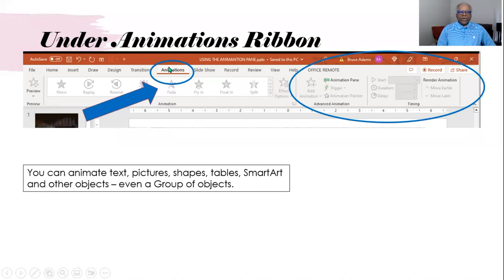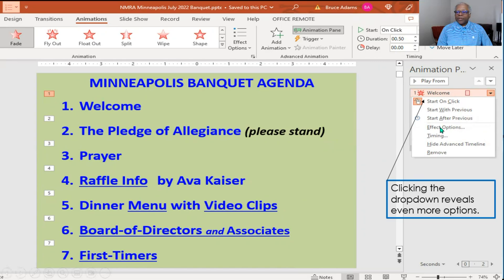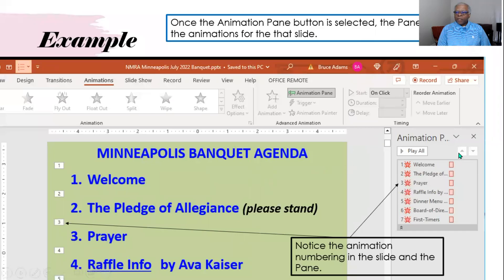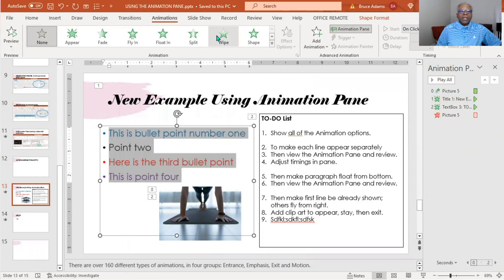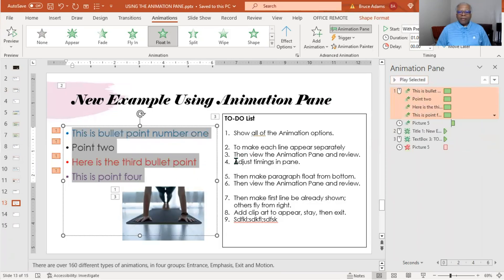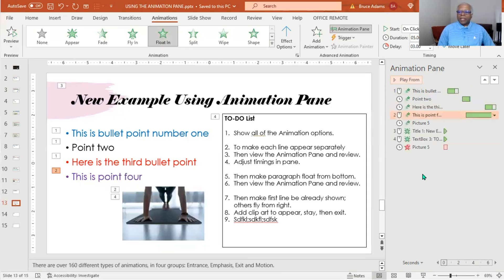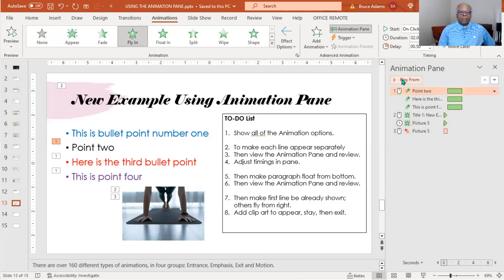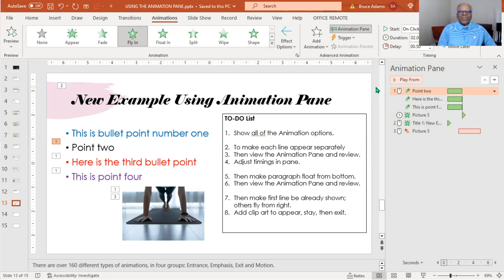How To Use The Animation Pane in PowerPoint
The purpose of this video is the use of the animation pane and how it can help with your presentation.

0:00 Silent Demo
0:45 Historical Example
5:54 The Selection Pane
08:40 New Example
18:56 End

Upcoming Topics:
24. Understanding Transitions
25. The Master Slide
26. Grouping images
27. Three-D backgrounds
28. Present the way you Practice
29. Picture frames / outline (formatting)
30. Layers
31. No words on slides!
32. Using speaker notes - single or dual screen
33. Compressing your file, to email.
34. Using Slide Sorter
35. Presenting with Confidence:
36. Using Confirmation monitors (or your laptop);
37. Editing PPT while in another  mode:
38. Adjusting the size of a graphic box, as needed.
39. Separate your video files from PowerPoint
40. Separate is better; queue the video file; run from a link in PPT.